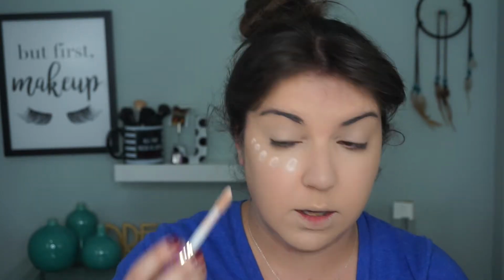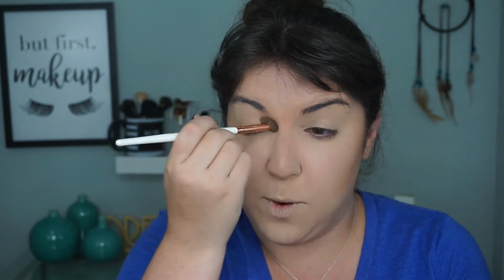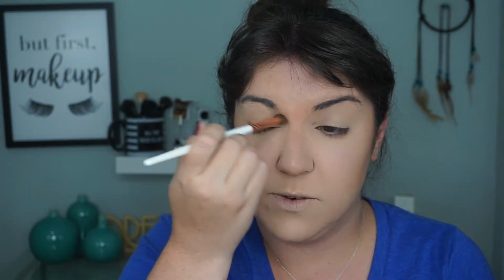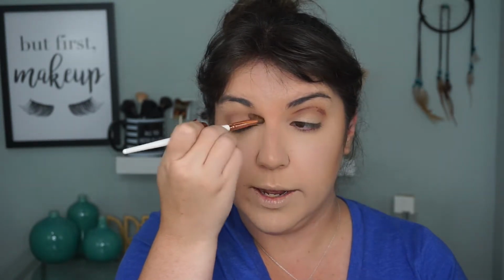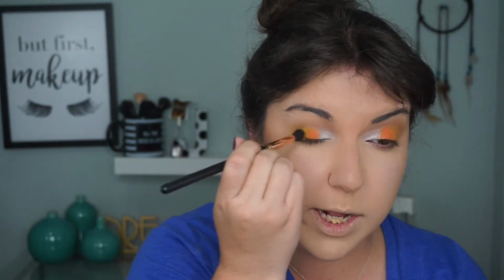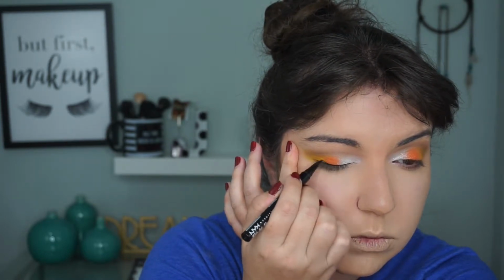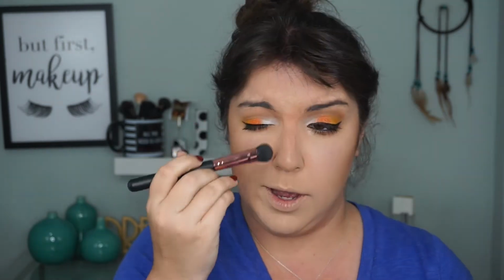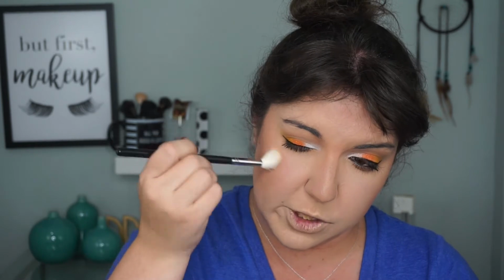REAL GIRL GUIDE TO EASY HALLOWEEN MAKEUP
Products Used:
Skyn Iceland Cooling Lotion
Smashbox Photo Finish Hydrating Primer
Wet N Wild Call Me Maple MegaGlo Contour Stick
Morphe 35OM Palette
NYX White Pearl Eyeshadow Base
NYX Whipped Cream Eyeshadow
Juvia's Place Zulu Palette
NYX Epic Ink Black Eye Liner
L'Oreal Voluminous Lash Paradise Mascara
Ardency Inn Modster Black Eye Liner
MAC Extended Play Gigablack Mascara
ABH Clear Brow Gel
Milani Xl All-Over Bronze Glow Bronzer
MAC Peaches Blush
Wet N Wild Crown of My Canopy Highlighter
Huda Beauty Trendsetter Lip Pencil
Jeffree Star Cosmetics Pumpkin Pie Liquid Lipstick